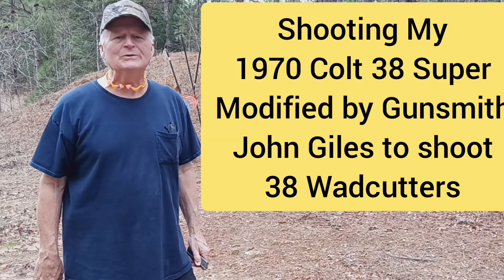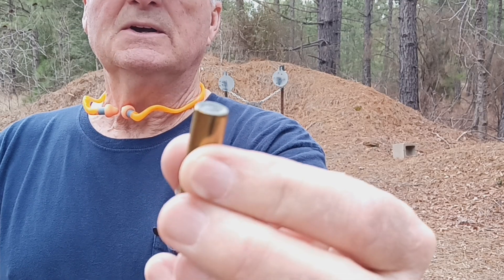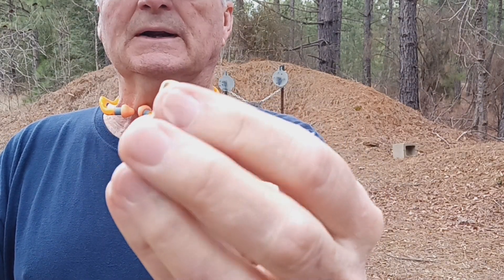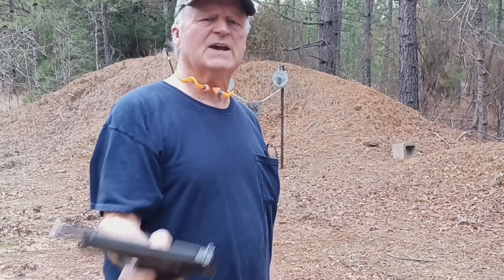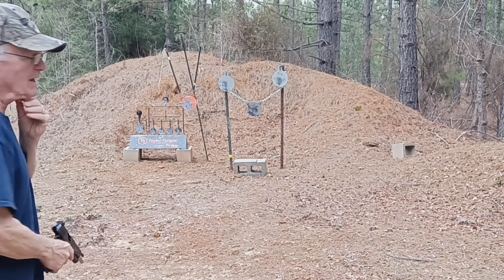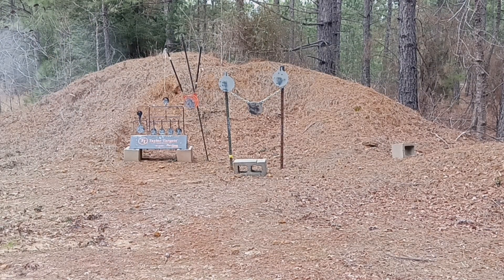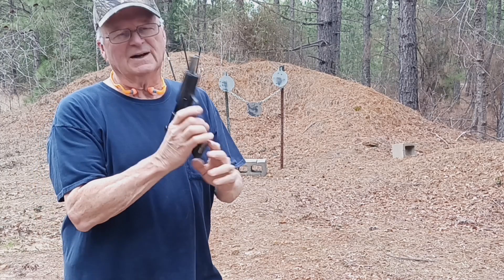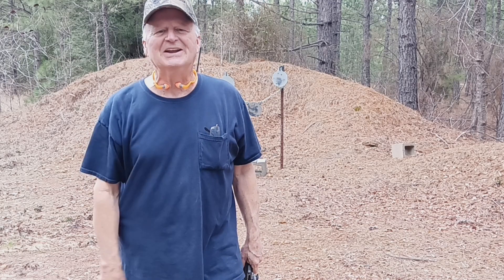Shooting a 1970 Colt Super 38 Modified by John Giles to Shoot 38 Wadcutters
Shooting a 1970 Colt Super 38 Modified by gunsmith John Giles to Shoot 38 Wadcutters
Thanks, Jimmy